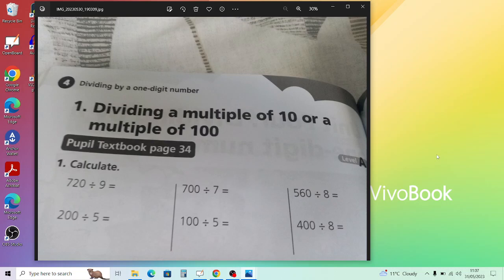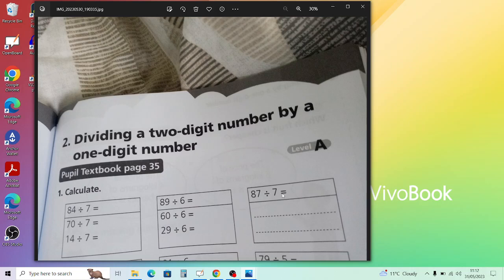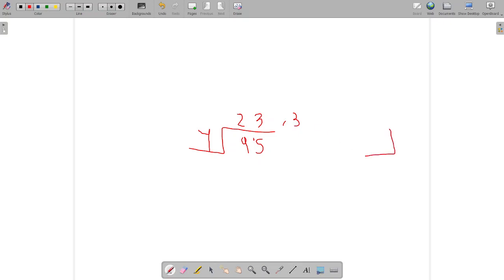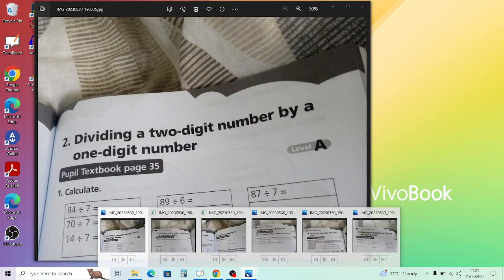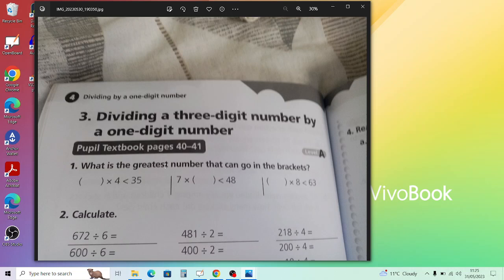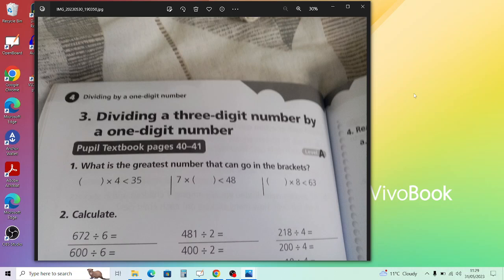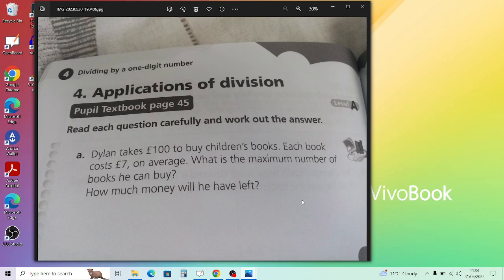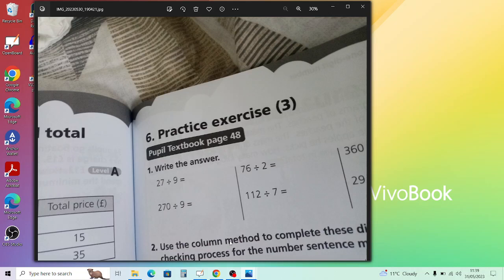Real Shanghai Mathematics Year 3 Book 3.1 Unit 4: Dividing by a one digit number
Real Shanghai Mathematics Year 3 Book 3.1 is an esteemed mathematics practice book tailored for third year students in the Shanghai education system. Specifically designed as the first Year 3 practice book, its primary focus is to reinforce addition and subtraction skills while introducing fundamental concepts such as multiplication, division, time, and geometry.

This exceptional resource offers a wide range of engaging activities and exercises that inspire students to explore number patterns, strengthen their number sense, and apply mathematical principles to real-life situations. The book includes carefully crafted illustrations, diagrams, and visual aids that facilitate the visualization and conceptualization of mathematical ideas.

Real Shanghai Mathematics has gained global recognition as an outstanding mathematics program originating from Shanghai, China. It has been adopted by numerous schools and educational systems worldwide. The program's strengths lie in its emphasis on problem-solving, critical thinking, and deep conceptual understanding. It employs effective teaching strategies that foster student engagement and active participation.

To purchase the book, you can easily find it on popular online retailers such as Amazon or eBay. Additionally, the answers to the book can be accessed on Collins' website by conducting a simple Google search. However, it is important to note that while the answers are available online, they should be used as a supplementary resource. Working through the problems and exercises independently or with the guidance of teachers or tutors is the most effective approach to developing strong mathematical skills and understanding.